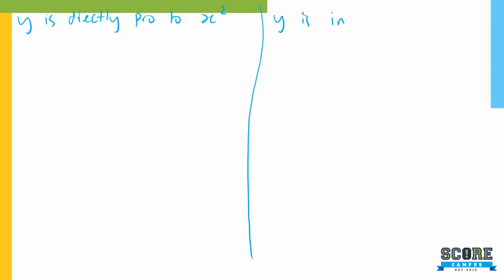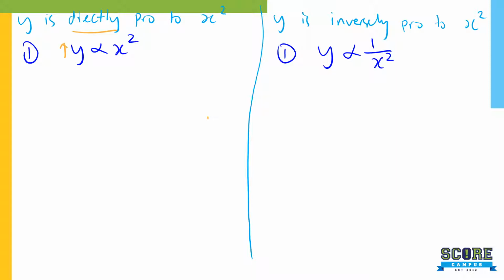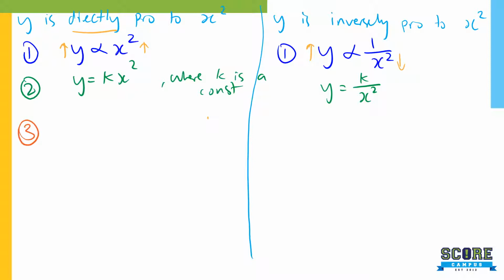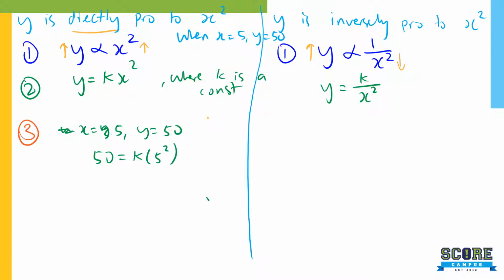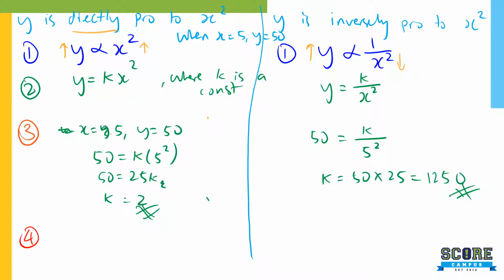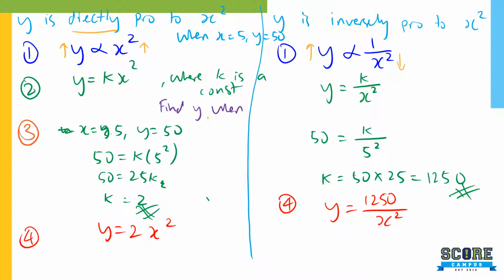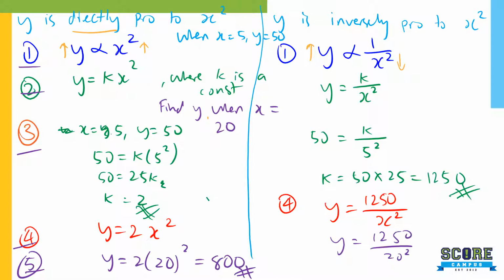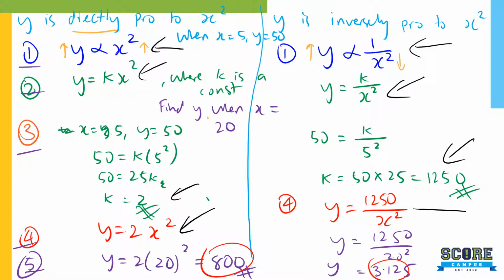Direct and inverse proportion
Direct and Inverse proportion should come easy for you after this video!